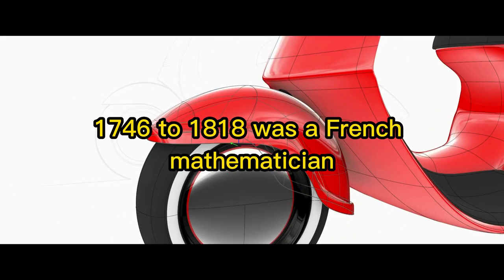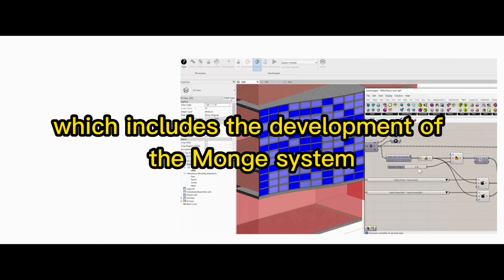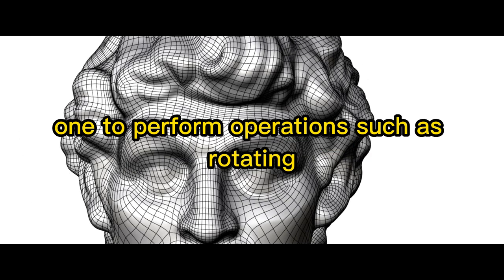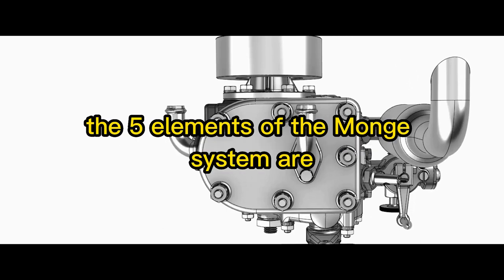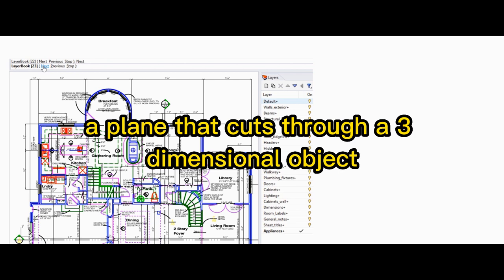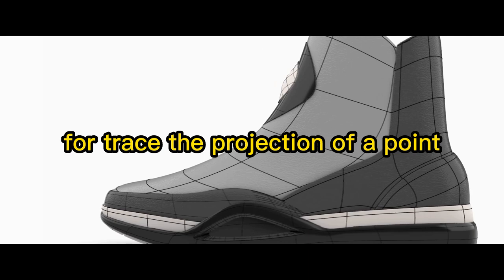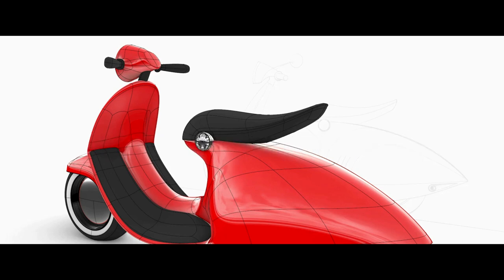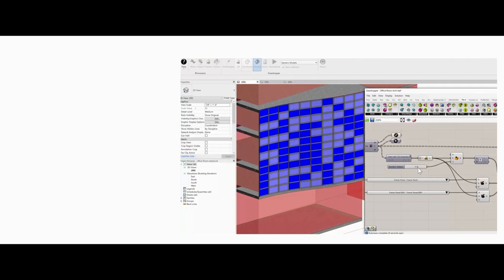GASPARD MONGE AND THE FIVE ELEMENTS - RHINO 3D